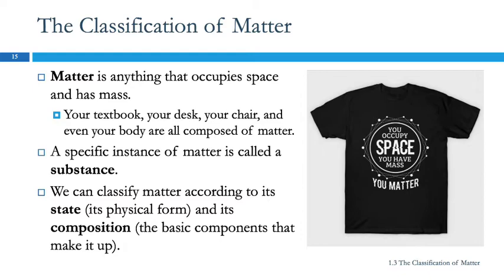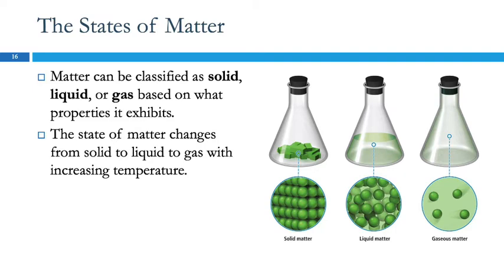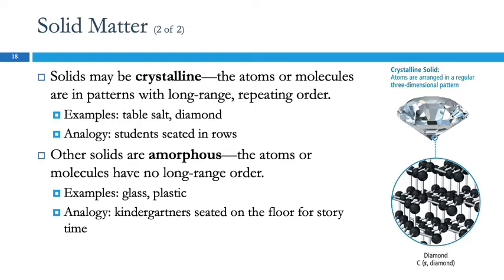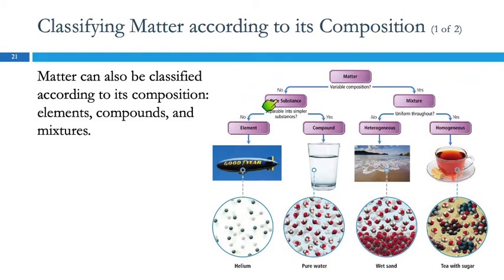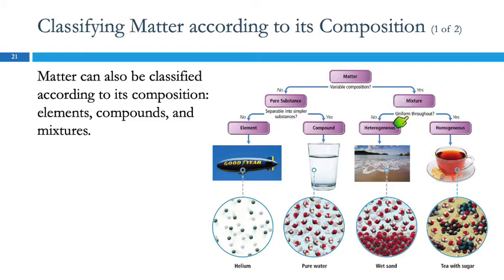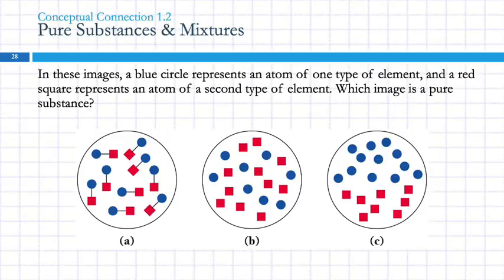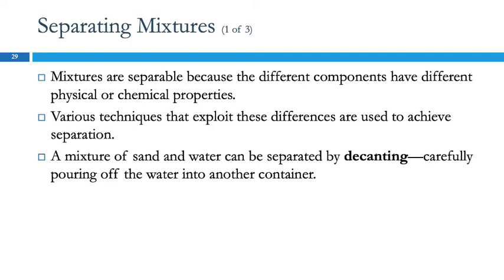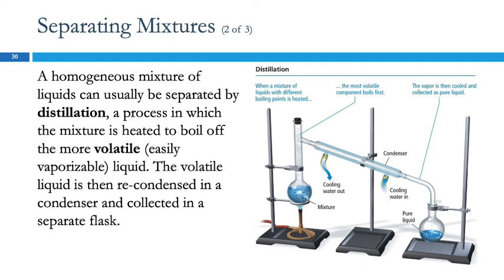1.3 T The Classification of Matter